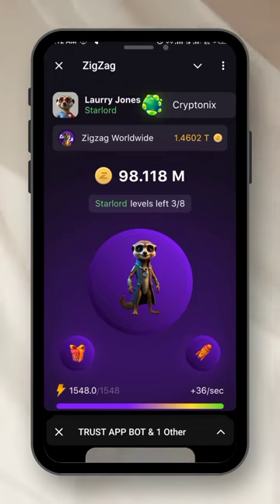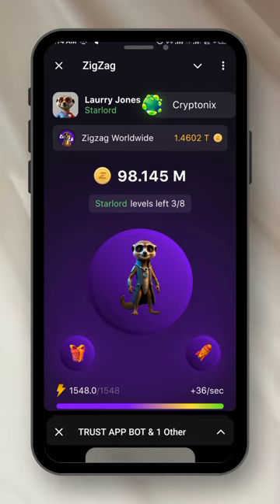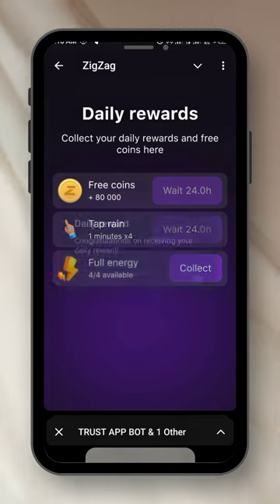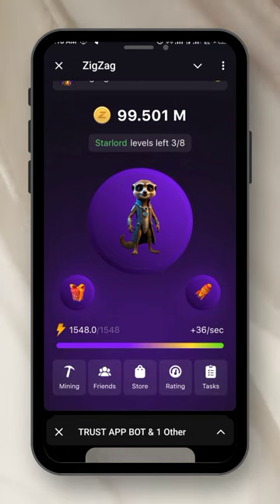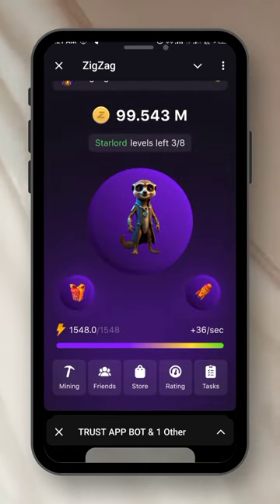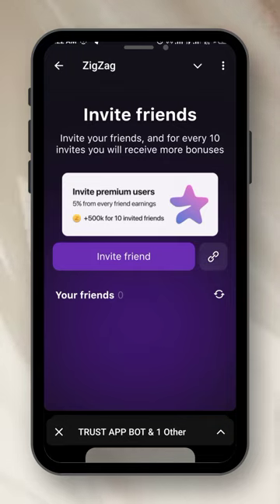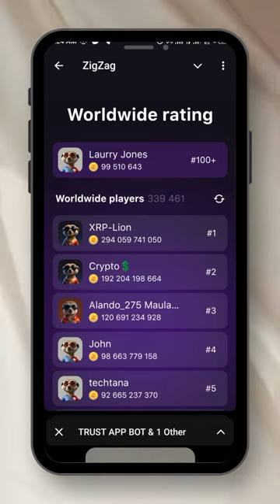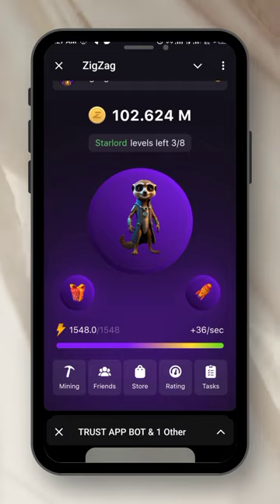How To Mine Zigzag